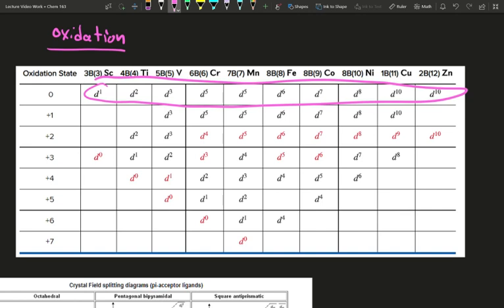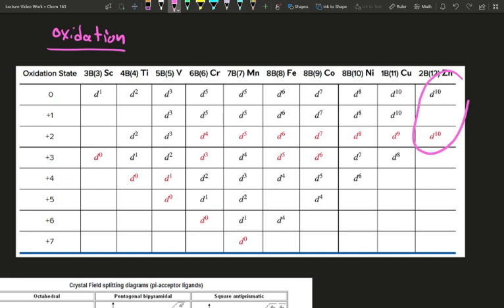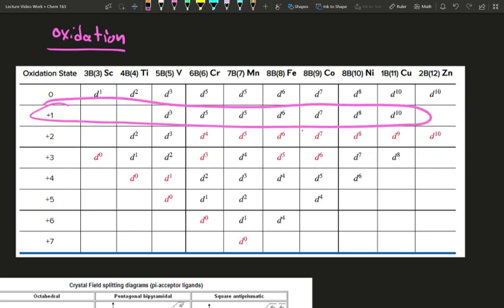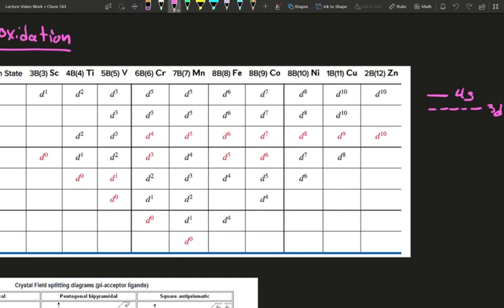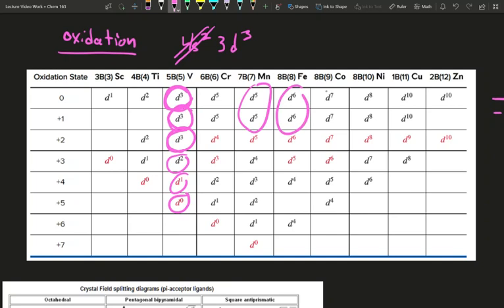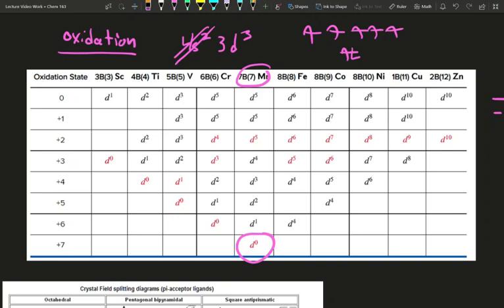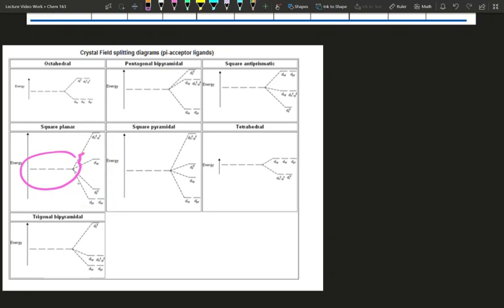Transition Metals 2 - Common Ions